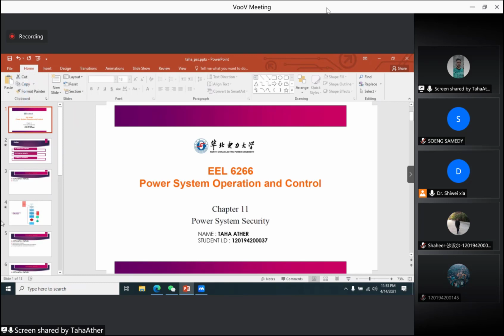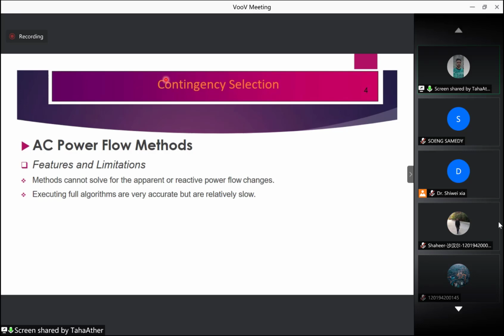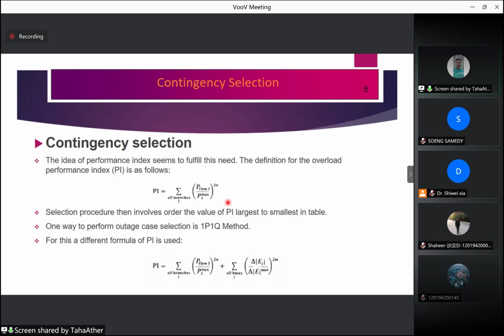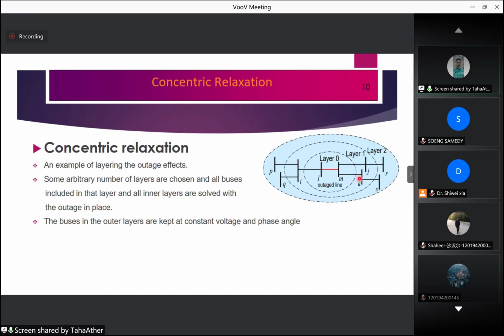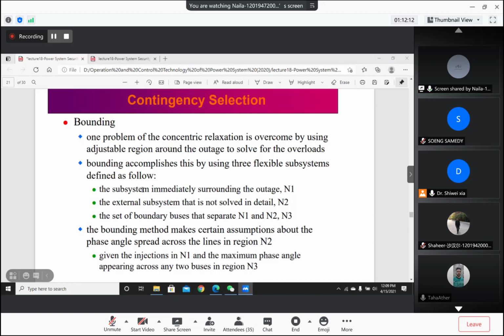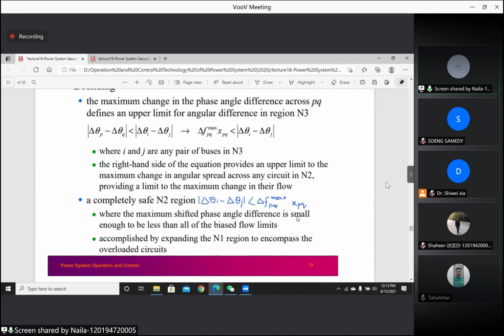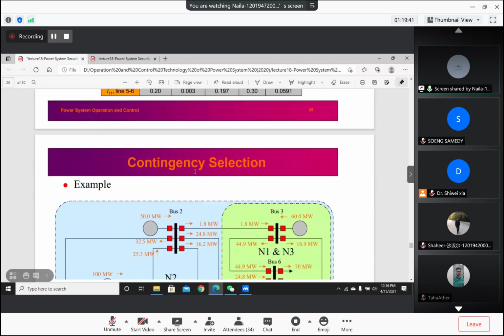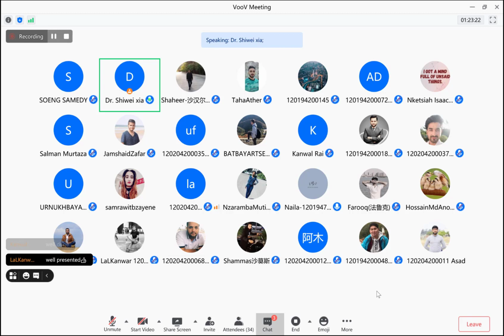VooV Meeting 2021 04 15 14 53 12